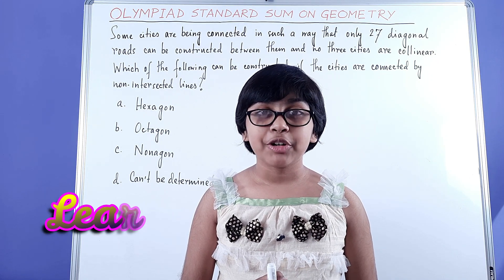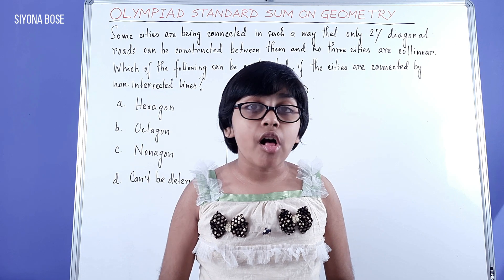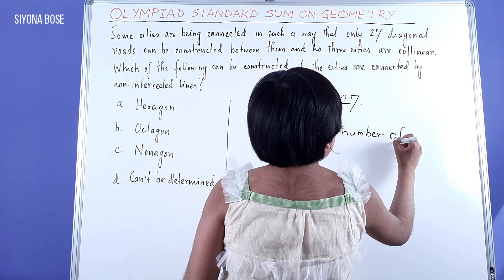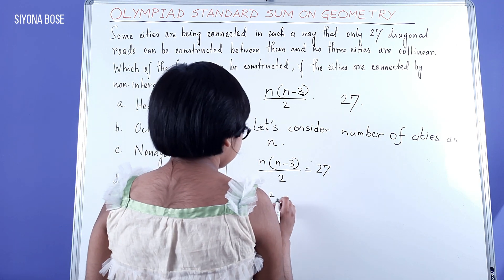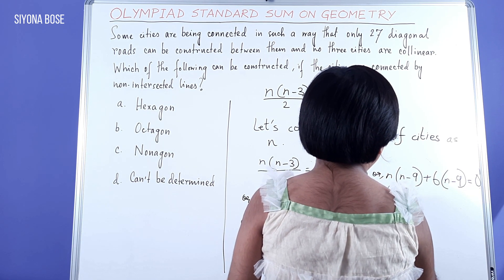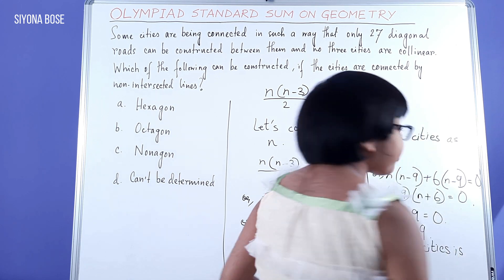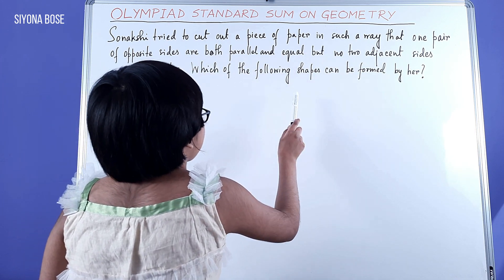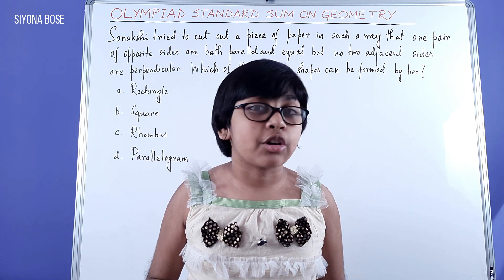Ep30 - Tricky geometry sums, Olympiad made easy, learn Mathematics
In this episode, an Olympiad Math sum on 'Geometry' is worked out with detailed explanation; the solution is made very simple and handy.